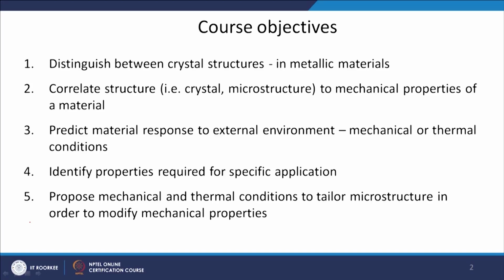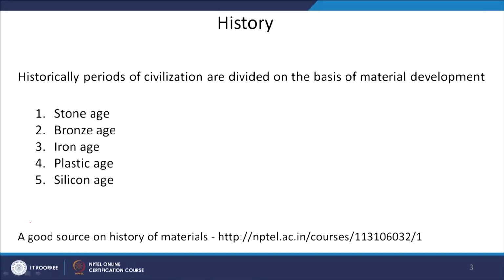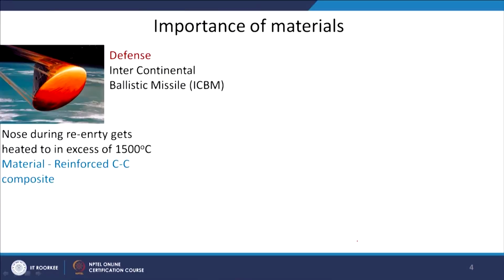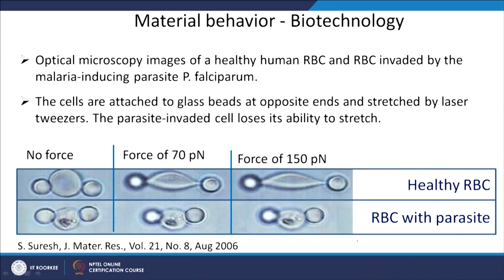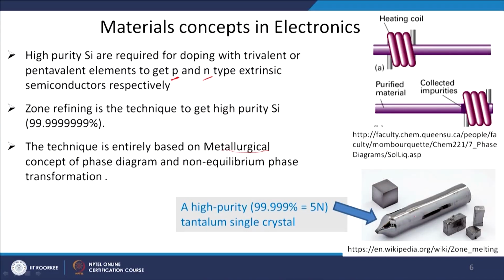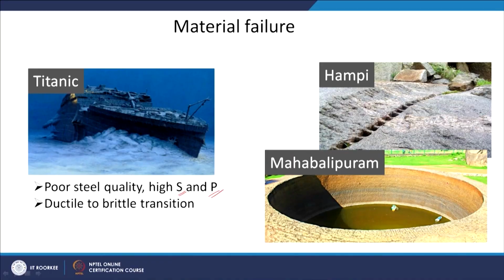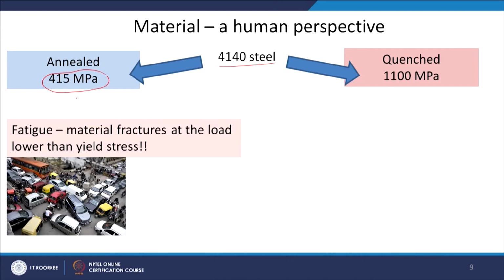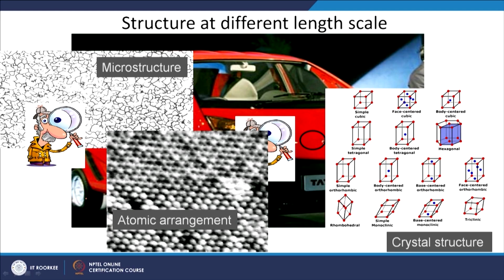Lecture 01: Introduction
Course Name :  NOC:Material Science and Engineering